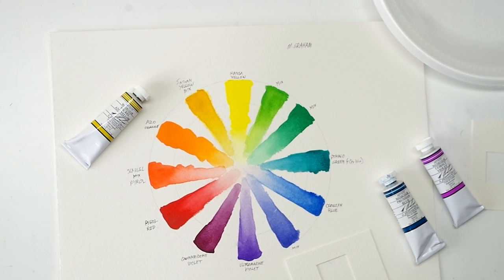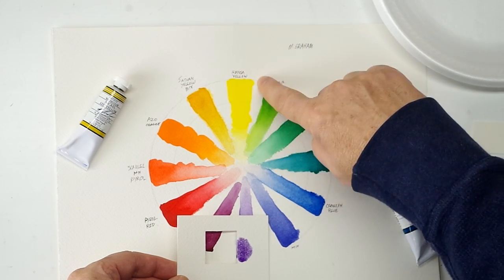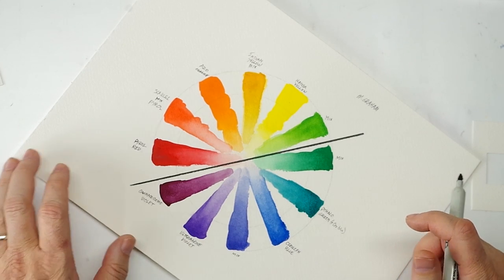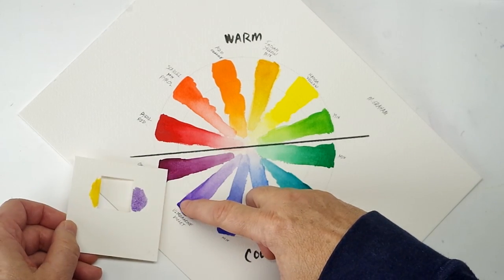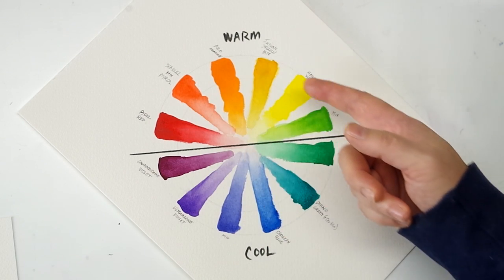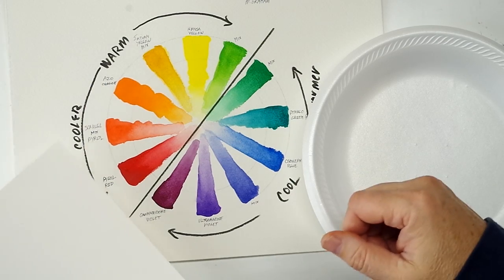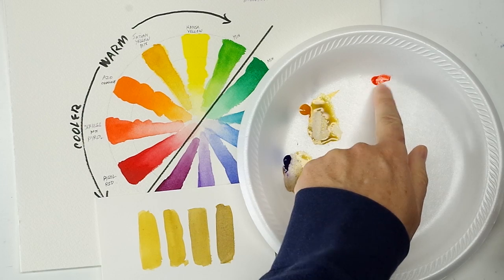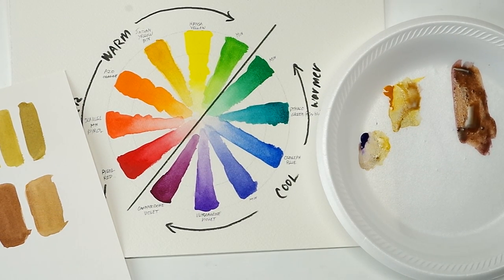Warm vs Cool Colors in Watercolor & Mixing Browns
Determining where any color falls on the color wheel can reap useful benefits when determining what compliments to use, how to mix for a warmer or cooler hue and even in mixing sensational browns.

M. Graham paints

Silver Brush Black Velvet brushes